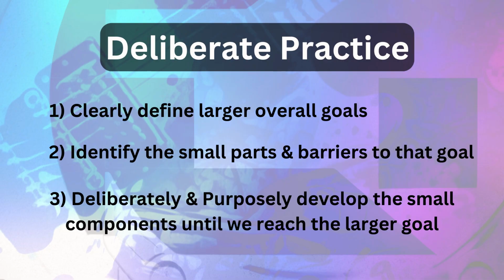The Guitar Practice Secret Top Players Use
In today's video we examine the concept of deliberate practice, and how you can use it to transform your guitar practice in to a process that will allow you to achieve consistent progress as well as making the process far more enjoyable.